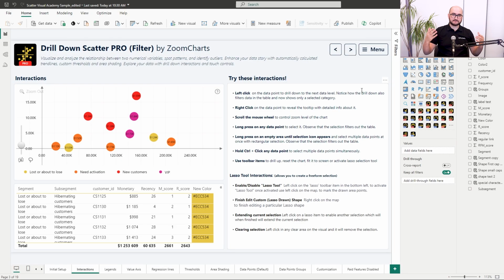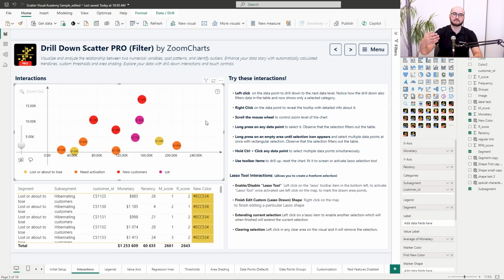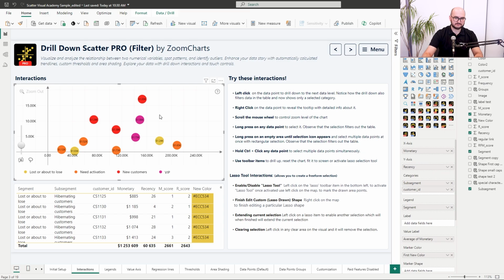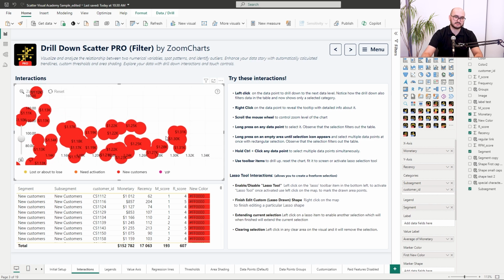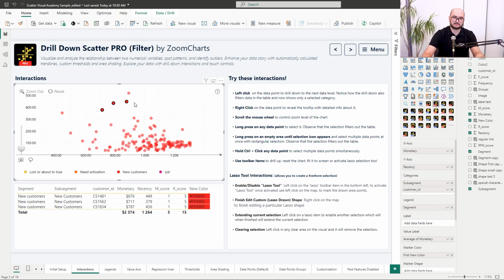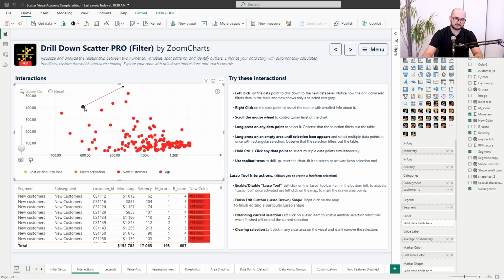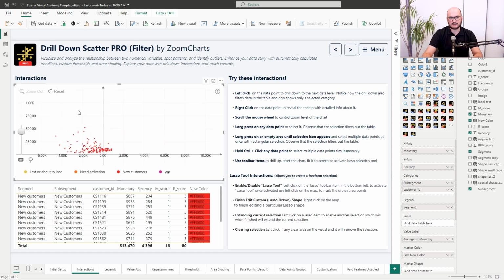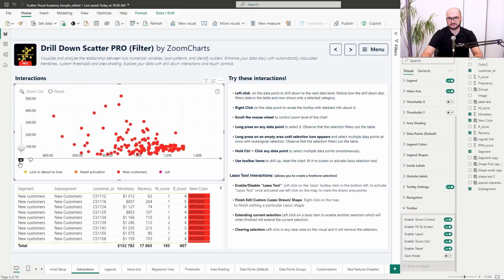User Interactions in Scatter PRO Power BI Visual | Part 4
This tutorial explains the user interactions in the Drill Down Scatter PRO custom visual for Power BI. Scatter PRO offers drill down, smooth panning and zooming, and multiple ways to select data points and apply a filter.

CHAPTERS
0:07 Drill Down
0:29 Select a Data Point
0:59 Open Context Menu
1:38 Pan & Zoom
2:38 Select Multiple Data Points (Rectangle & Lasso)
4:23 Toolbar Buttons
5:10 Outro

Drill Down Scatter PRO is the most interactive and user-friendly scatter plot visual for Power BI. Create stunning charts for your reports with multi-level drilldown, intuitive on-chart interactions and a wide variety of customization features.

ZoomCharts Drill Down Visuals for Power BI are known for their interactive drilldowns, smooth animations and rich customization options. Use them to create Power BI dashboards and reports that business users absolutely love – visually appealing and with intuitive, quick and easy data exploration experience on every device.